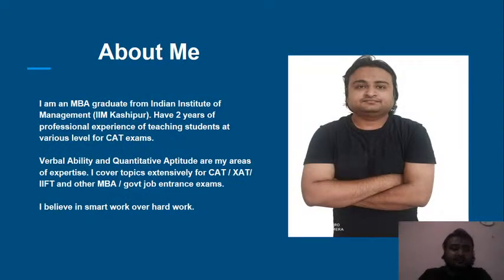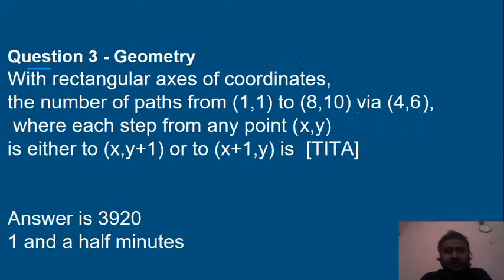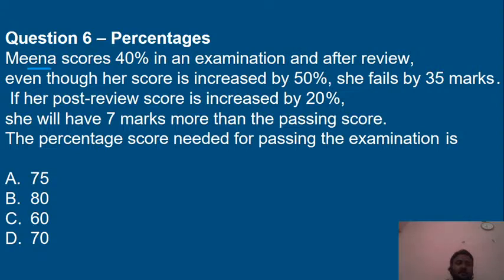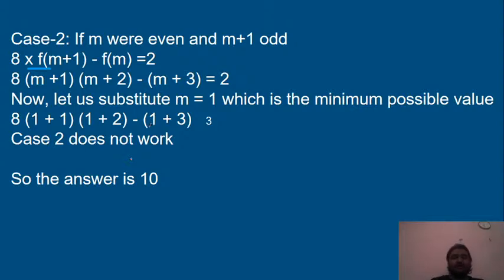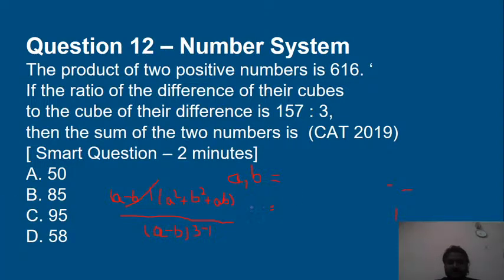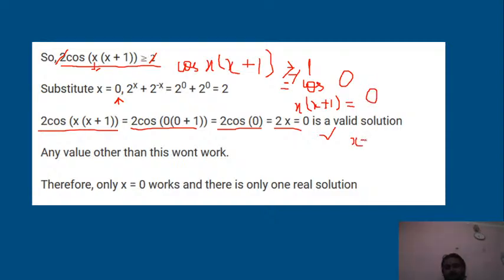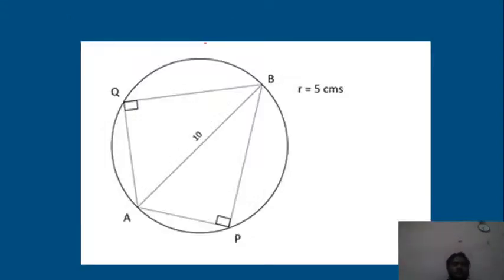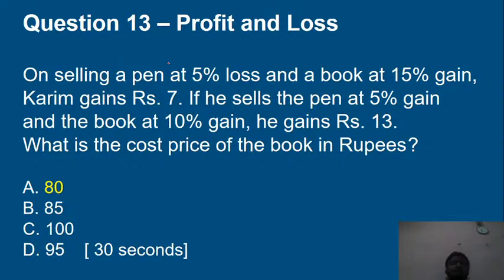2019, 2018 CAT Exam Paper | Quantitative Aptitude Questions Discussion | MBA Exams Preparation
This is a 3-hour marathon session on 2019 and 2018 CAT Exam paper-Quants section discussion, by Aniket Gaurav. This will help you revise quantitative section questions and see how you can manage your time to solve these questions.

In this lesson, Aniket Gaurav will talk about solving questions on finding the square of last two digits and the application of squares in equations. Watch the video to excel in your preparation for CAT 2020/2021/2022.

Aniket Gaurav and more top educators are teaching live on Unacademy.